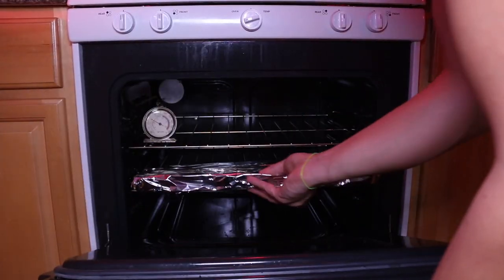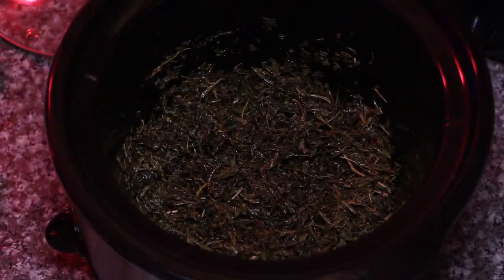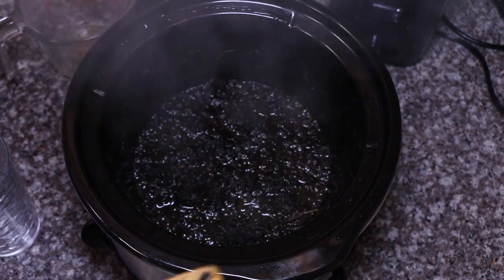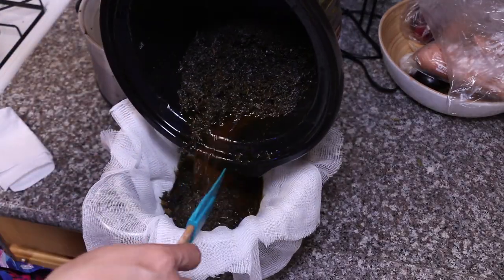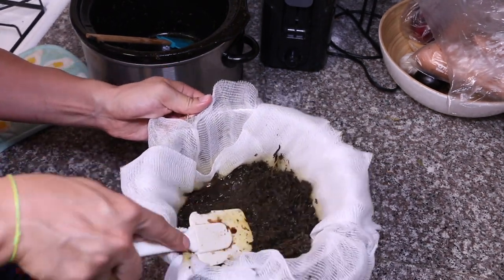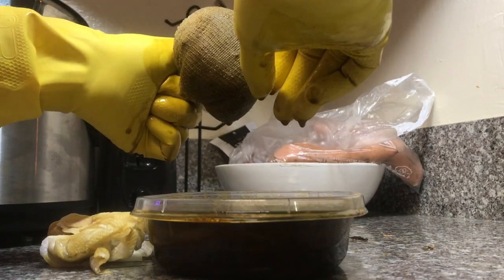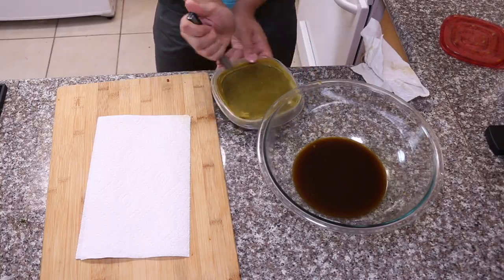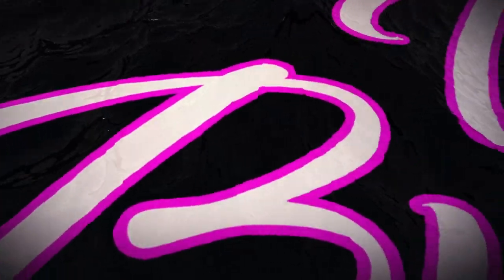How To Make Cannabutter Using Crockpot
Love using the Crockpot for some potent butter, you can also clarify butter for this recipe as well as us Lecithin.

tCheck Videos.

How To Make Small Batch Cannabis Infused Coconut Oil With Less Smell Tested With The tCheck2

True Buds Amazon Store

TRUE CANNABIS CULTURE
Weed comedy and other fun Marijuana related videos is what we do!
True Buds TV is based in California, USA. Recreational and medical marijuana use, cultivation, and manufacture are legal under the laws of the State of California; however, the Content of the Videos is only for entertainment and/or educational use.

True Buds TV features content about marijuana, marijuana cultivation, marijuana products, marijuana consumption, hemp, and other cannabis-related subject matter.

Your use of any information or materials on this channel is entirely at your own risk, for which True Buds TV shall not be liable. By entering this channel, you expressly agree to indemnify and hold harmless True Buds TV and any person, entity, associate, or party affiliated with True Buds TV from any and all loss, liability or damages incurred as a result of your use of this site/ channel.